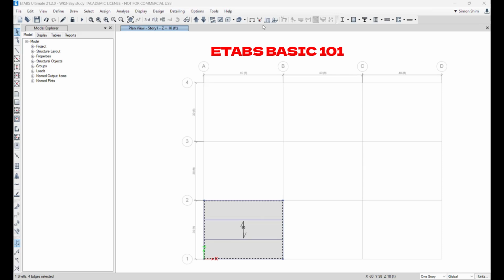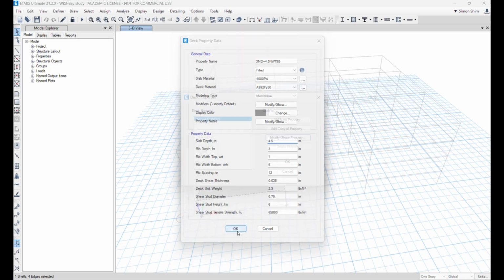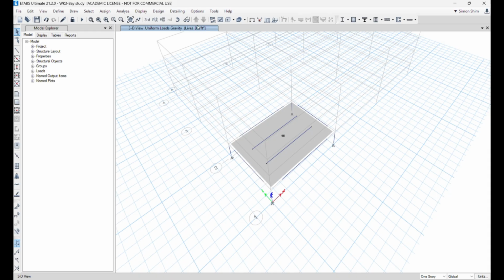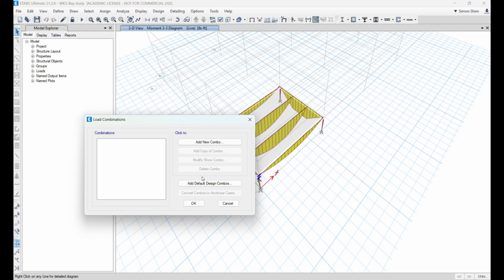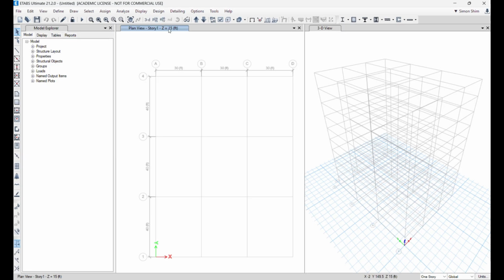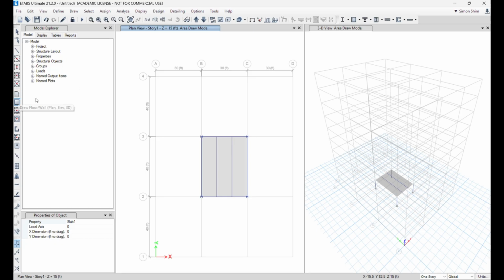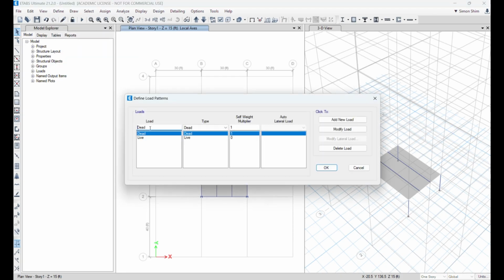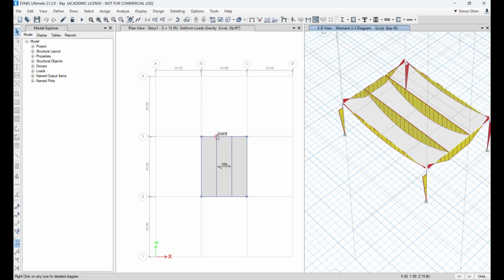ETABS Basic 101: Bay Frame (30 ft x 40 ft)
Let's start with BASIC for a beginner.
1. Unit
2. Grid, Elevation, Story
3. Draw column w/ section property
4. Draw Girder w/ section property
5. Draw fill beam (typ. 10 feet on center)
6. Draw a metal deck slab w/ property (Span perpendicular to building)
7. Define Load patterns
8. Select slab and assign loads (ie, Dead Load, Superimposed Dead Load, and Live Load)
9, Run Analysis
10. Check deformation shape
11. Check member forces (Shear force and Moment)